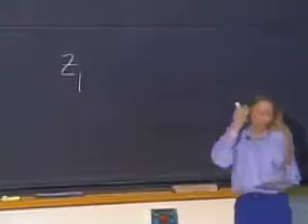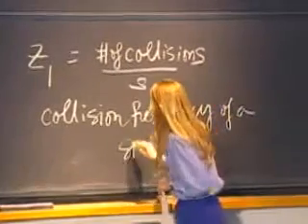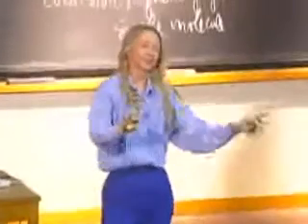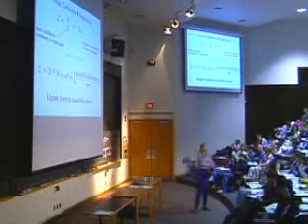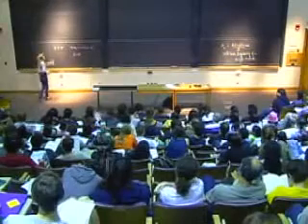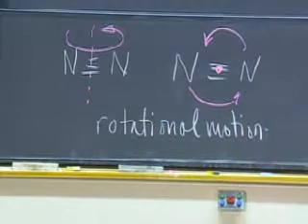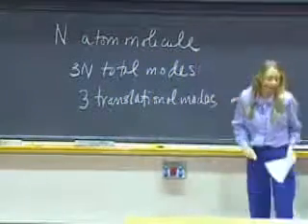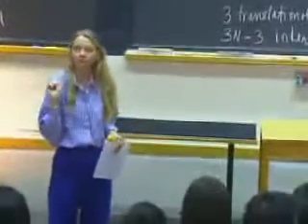Lec 14 Distribution Molecular Energies